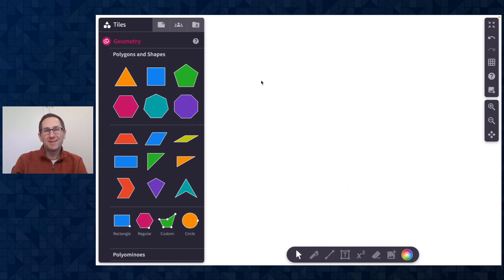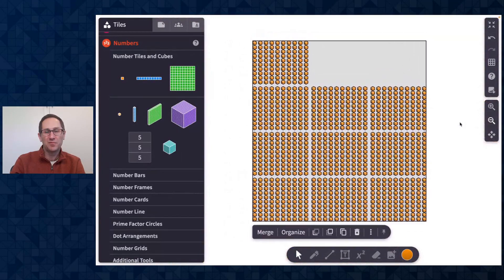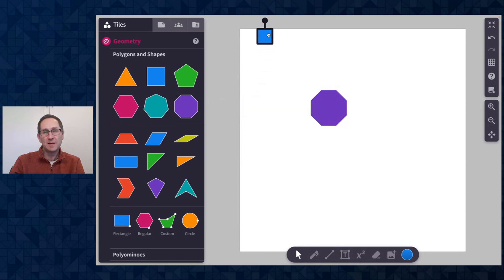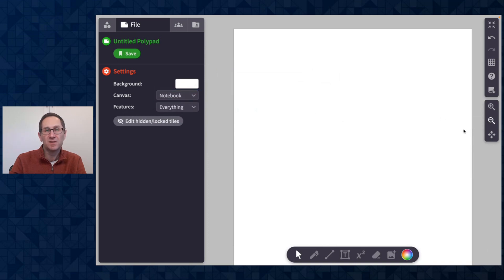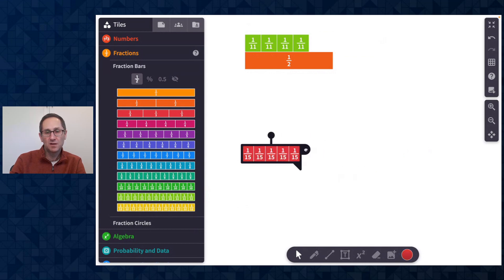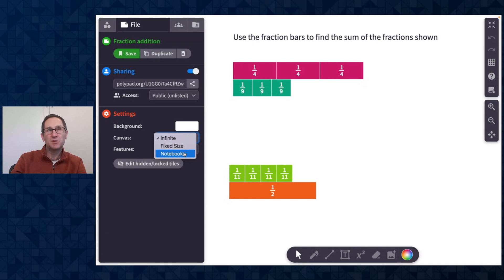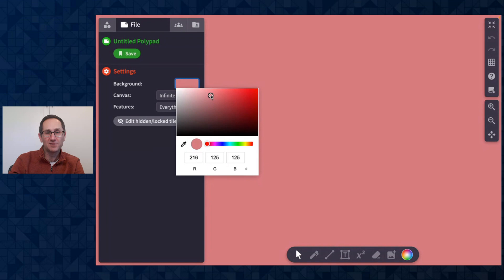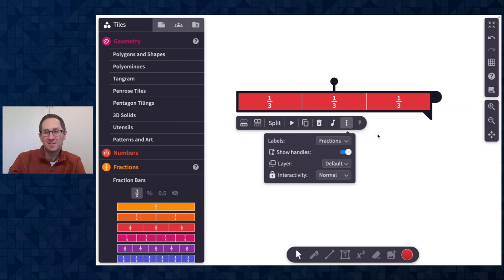December 2022 Polypad Updates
Learn about the new viewport options for Polypad canvasses: infinite, fixed, and notebook. See how to change the background color of canvasses as well!

0:35 - Infinite Canvas
1:28 - Fixed Size Canvas
3:21 - Notebook Canvas
6:51 - Changing the Background Color

Polypad is the world's most comprehensive and intuitive collection of virtual manipulatives, and is completely free to use. For more tutorials and resources, including free lesson plans,